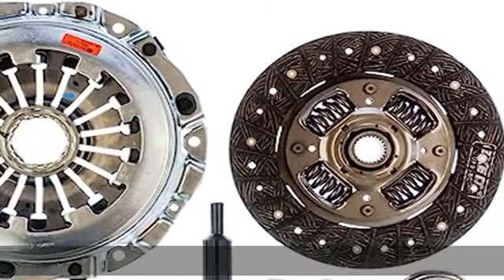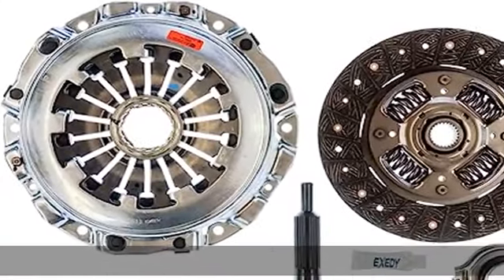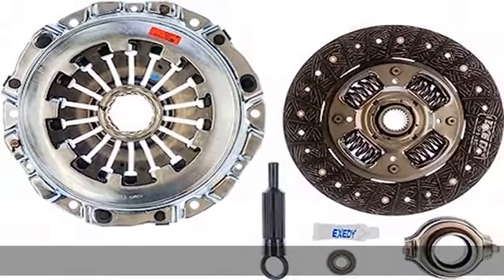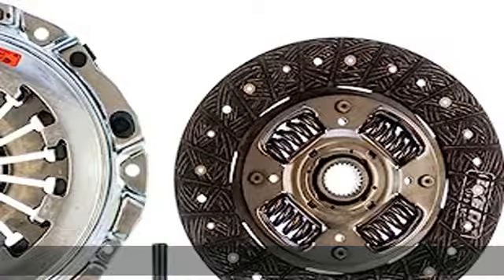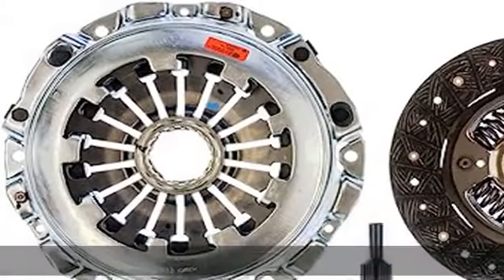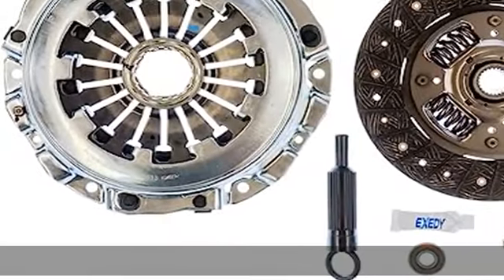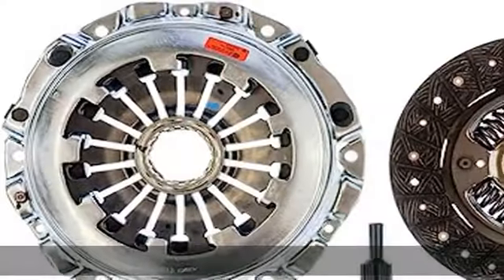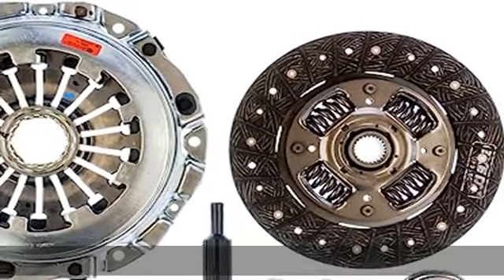EXEDY 15802 Racing Clutch Kit